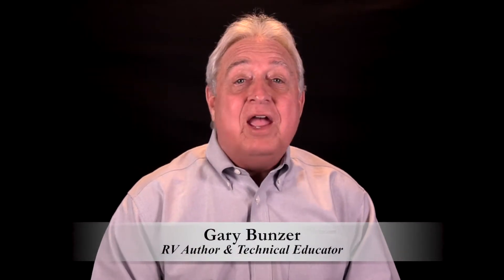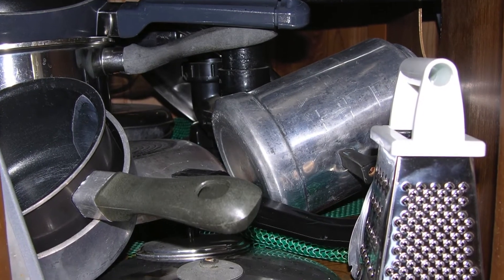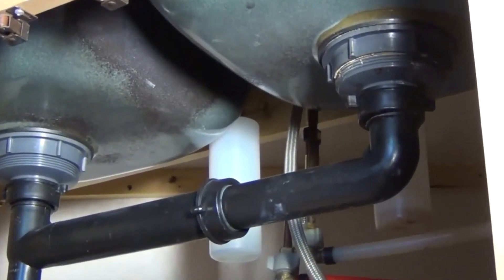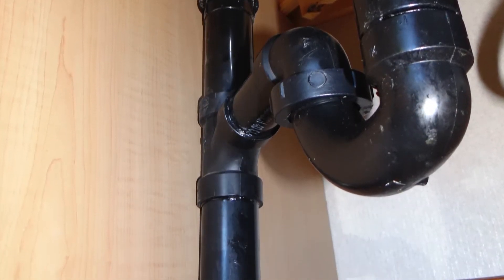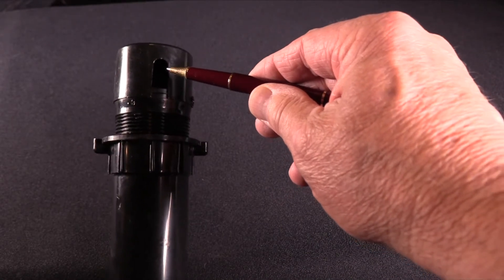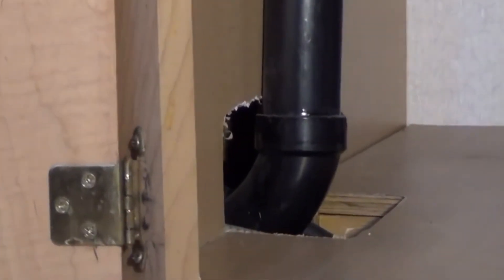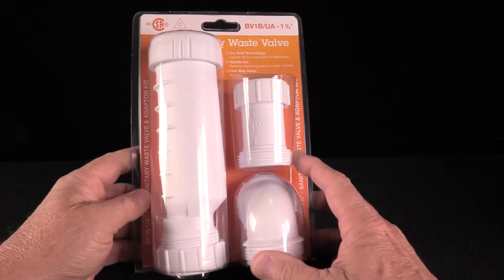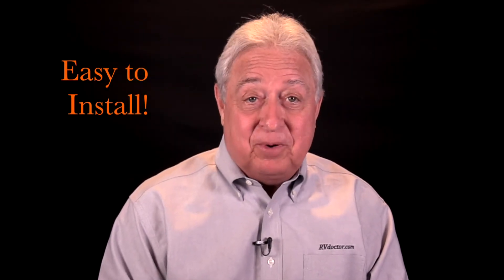Space Saving - Hepvo Waterless P-Trap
This video shows how the HepvO sanitary waste valve; an amazing odor busting, space-saving, waterless trap works!